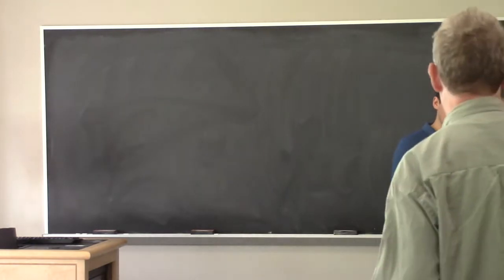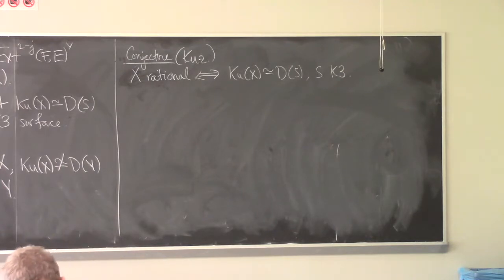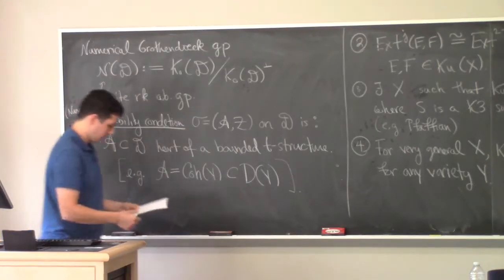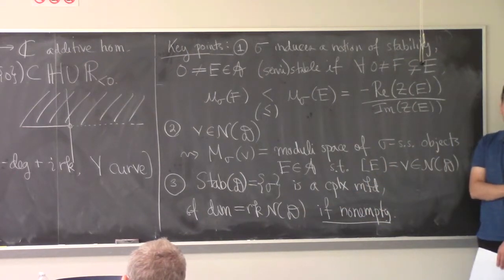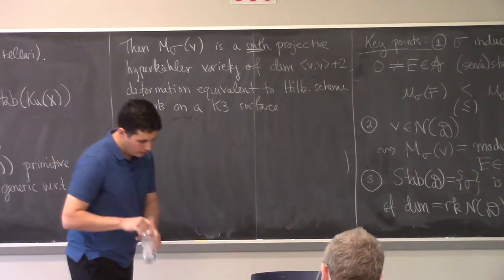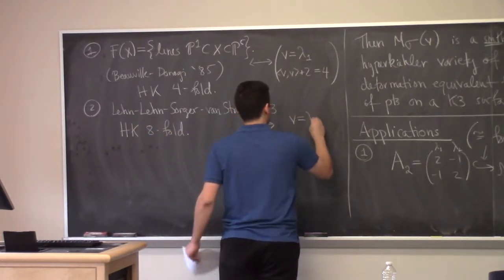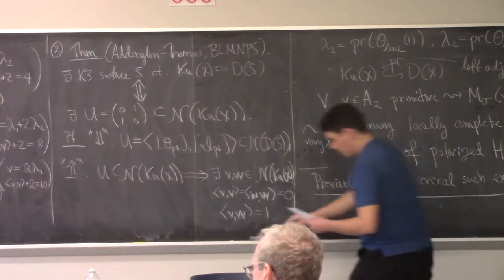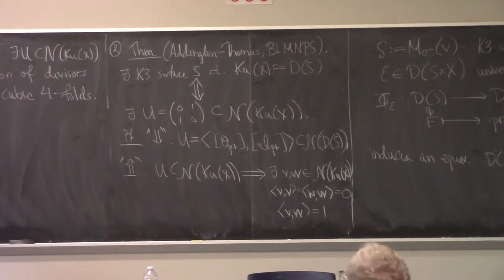alex perry oct08 2019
Alex Perry "Stability conditions and cubic fourfolds", October 8, 2019